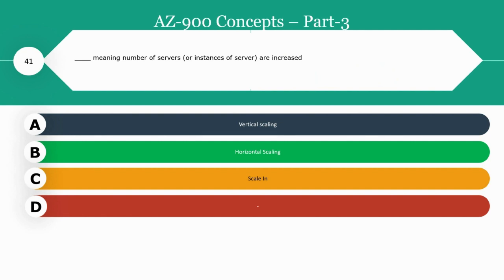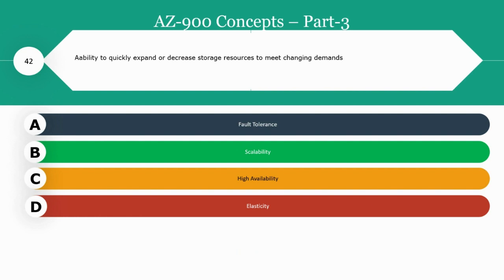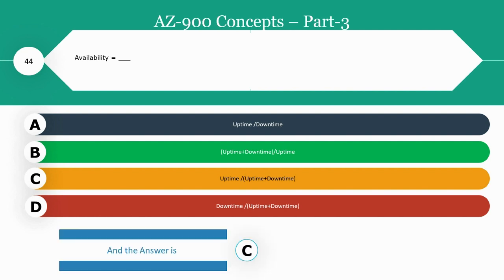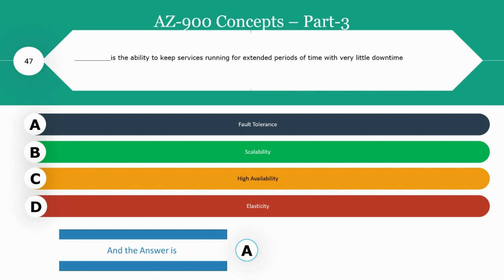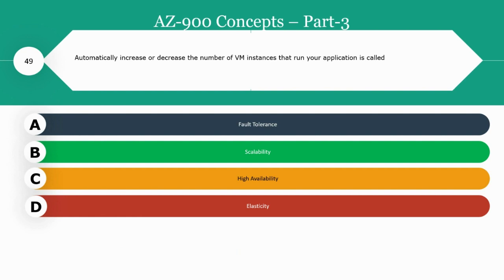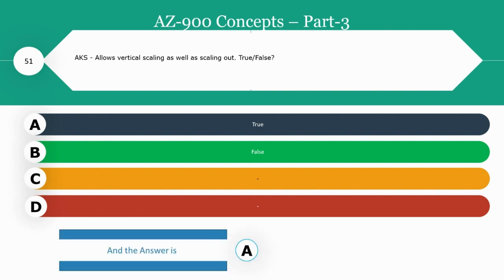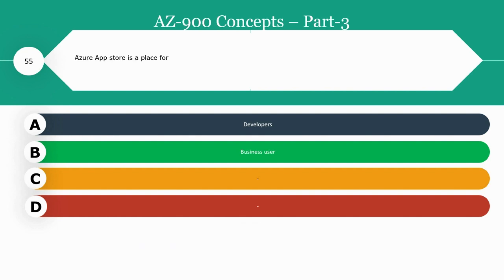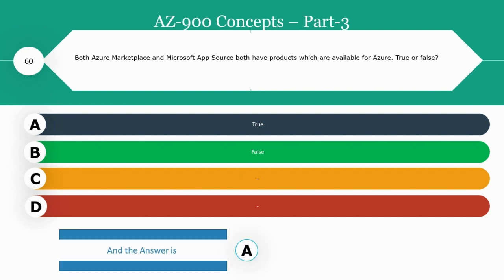Microsoft Azure 900 Question and Answers, Concepts, Part-3 (MS Azure)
Here we are covering questions, answers and explantion for the topic "Azure Concepts". This is second part of the video

az 900, az-900,az900, azure fundamentals az-900, az 900 exam questions, az-900 exam questions, az 900 azure fundamentals, azure az 900